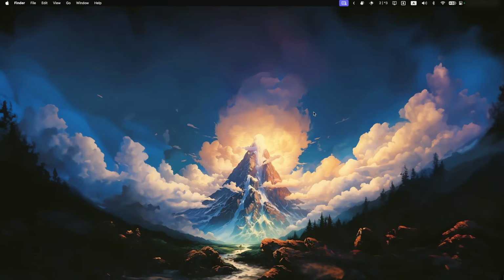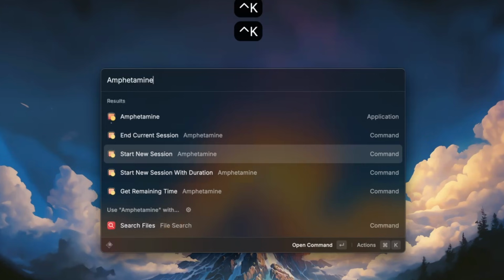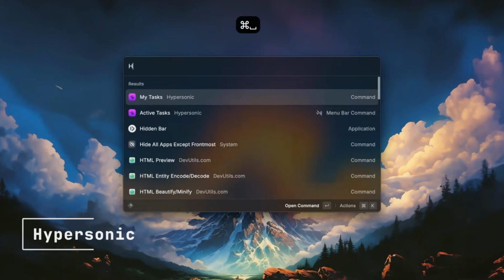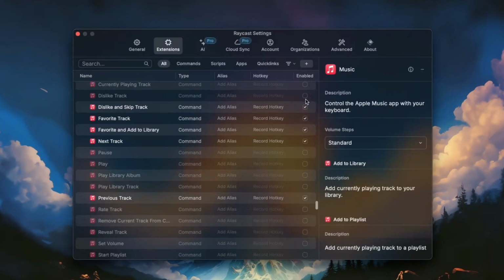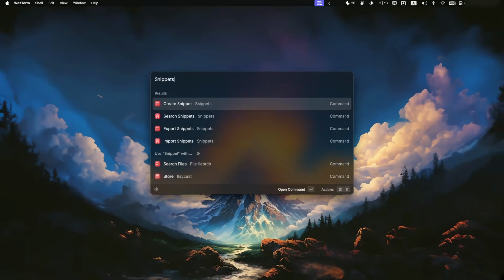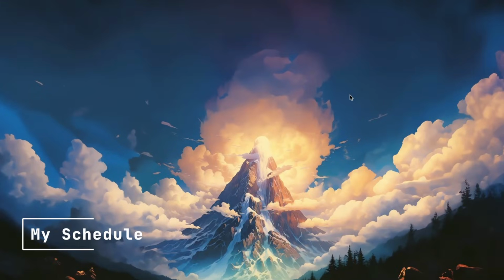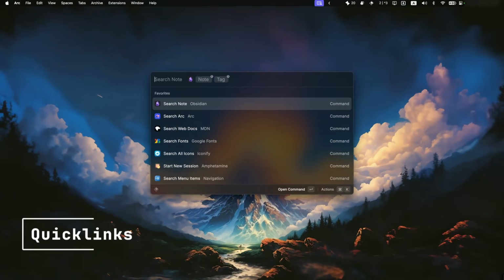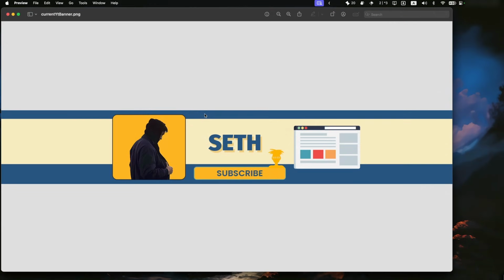Raycast's Best Extensions & Killer Features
This comprehensive guide to Raycast and its Extensions. Streamline your daily tasks with just a few clicks.  Dive deep into every essential feature and discover how Raycast can handle almost everything you need efficiently and effortlessly.

Again links to all extensions are available below
⏳ Timestamps
00:00 - Start
00:10 - Intro
00:49 - ScreenOCR
01:16 - Change text capture language
01:53 - Coffee
02:16 - Control Amphetamine
02:27 - Speed Test!?
02:35 - Lock your keyboard
02:53 - Obsidian
03:17 - Notion
03:42 - Hypersonic
04:00 - Spotify
04:48 - Apple Music
05:28 - Quick Event
06:06 - Instant Global Mic Mute
06:29 - Native features
06:39 - Snippets
07:19 - Auto place cursor on paste
08:20 - My Schedule
08:35 - Mini typing test
08:50 - Clipboard History
09:17 - Open camera
09:55 - Quicklinks
10:11 - Quicklink setup
11:07 - Search and open image
11:24 - Outro

⬇️ Download Extensions (Free)

Bg Music Providers :

from Pixabay

bg music track
Travel by Lukrembo